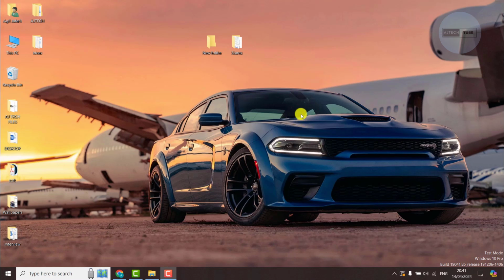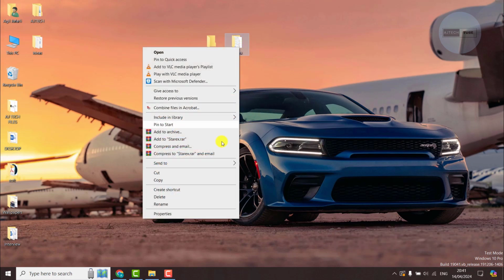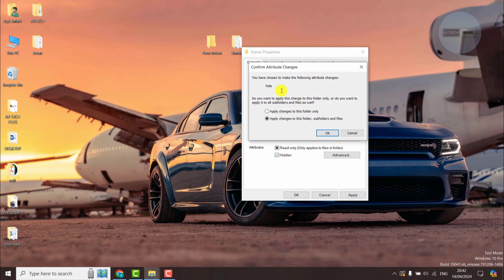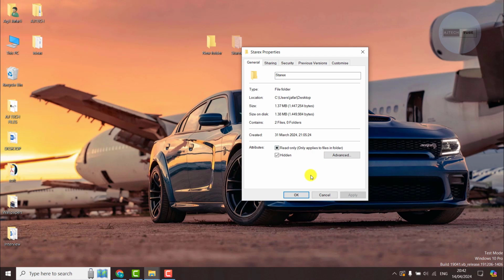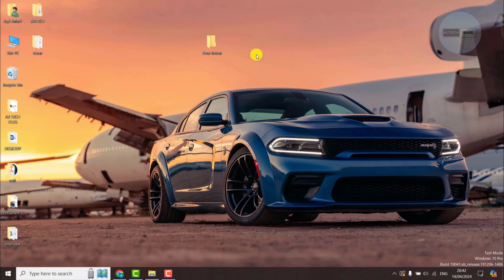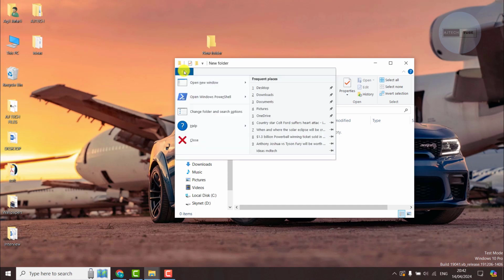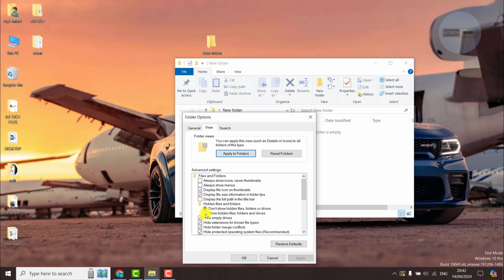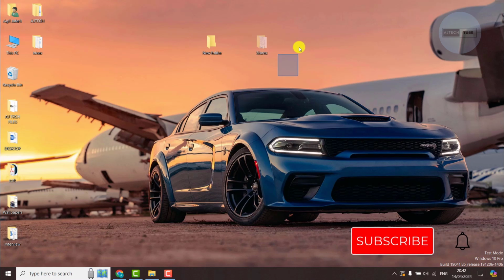How to hide or unhide files folders in Windows 11 10 7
In this video you will see how to hide and unhide files or folders in windows 11, windows 10 or windows 7.
This video is related to:
Hiding personal files in windows 10,
how to hide personal files folders in windows 11 10 7,
how to make secret folders in windows,
how to show hidden folder in windows 11 10 7,